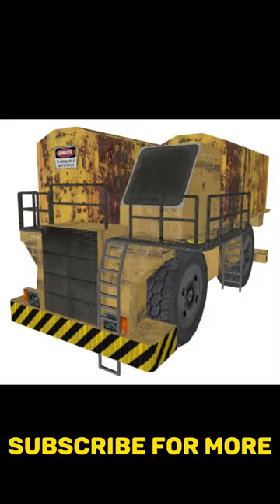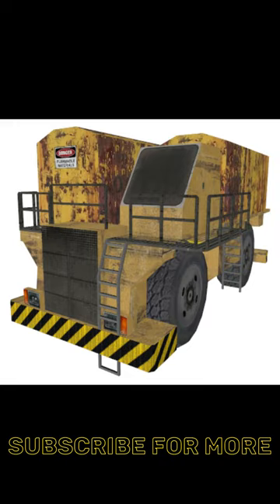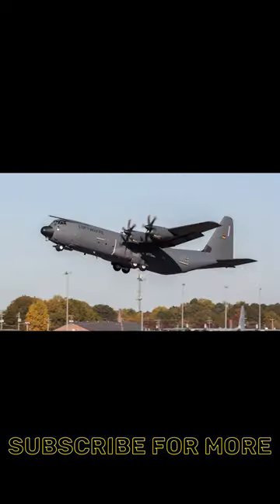Cargo Plane Half-Life 2 ? half life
Half-Life 1 Unknown Aliens ? half life